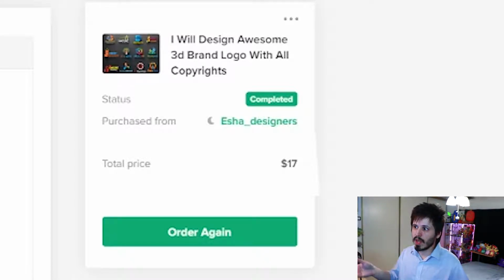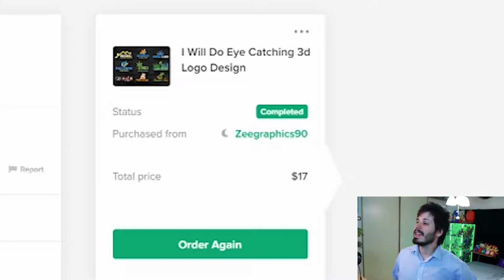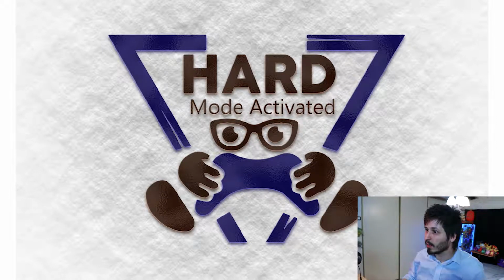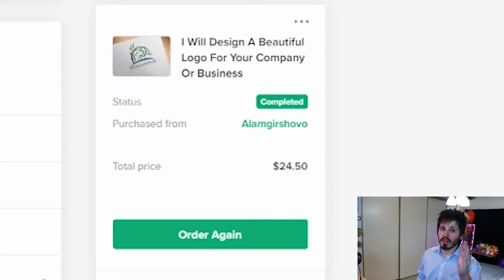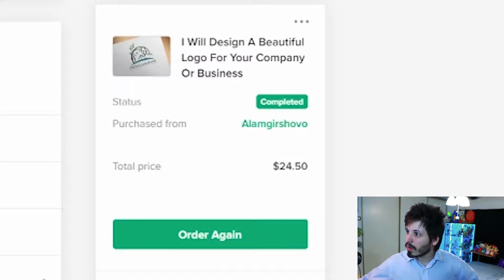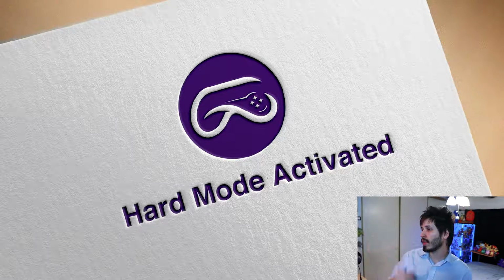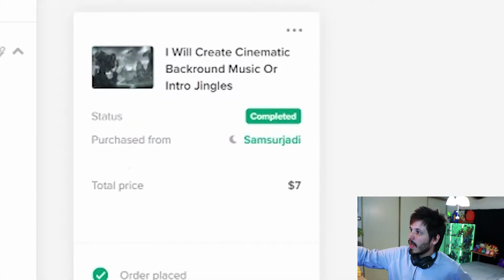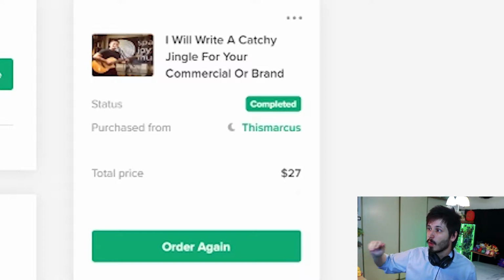Redesign My Youtube Channel Fiverr | Hard Mode Activated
Twitch.tv/seizurekun